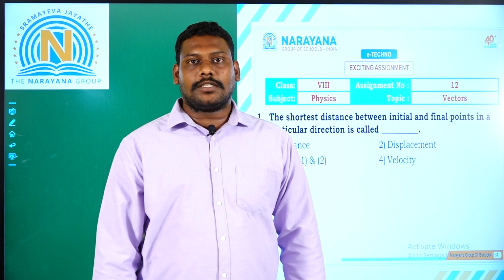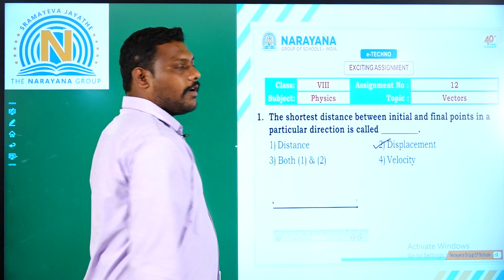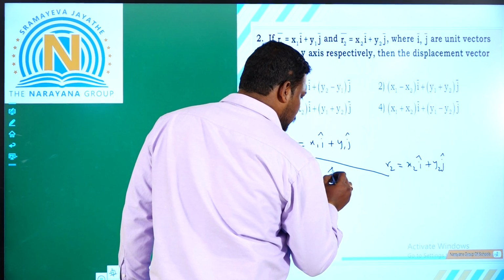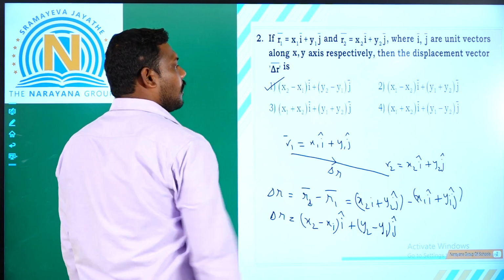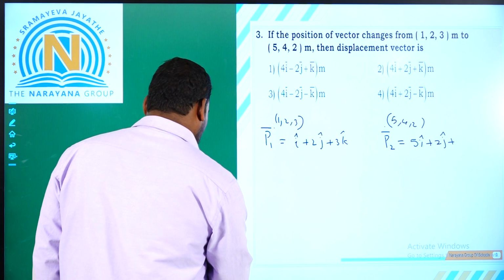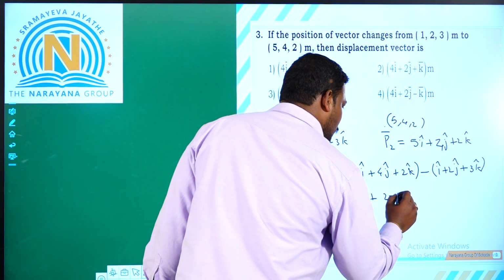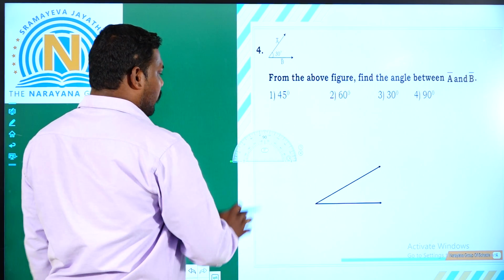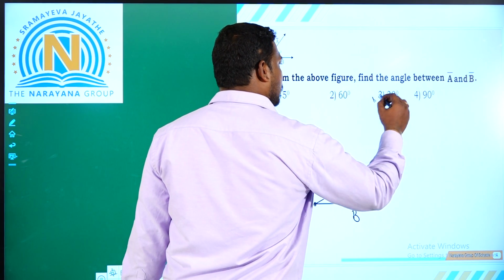VIII E TECHNO PHYSICS ASSIGNMENT 12 VECTORS